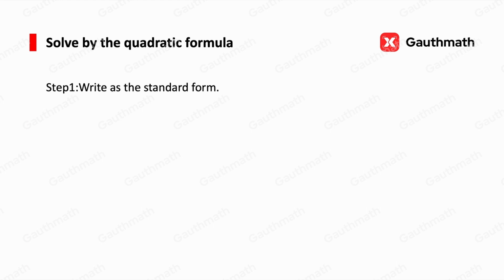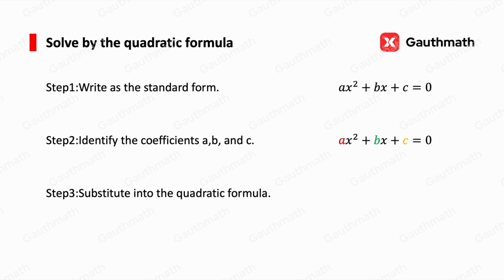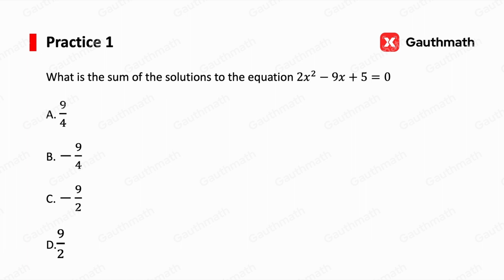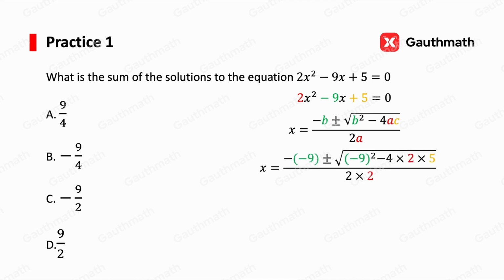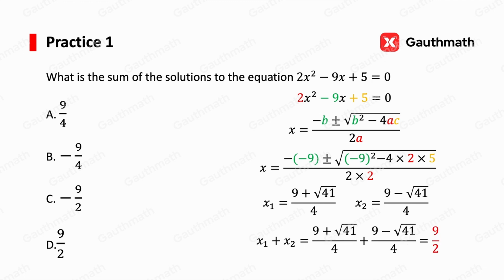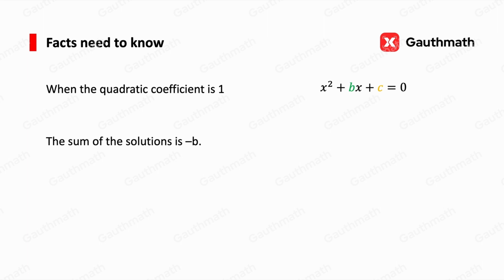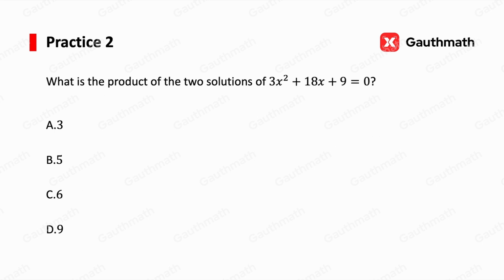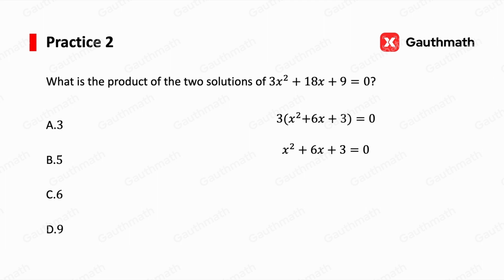Solving Quadratic Equations by Quadratic Formula | SAT Math | Passport to Advanced Math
This algebra video tutorial walked through how to solve quadratic equations by quadratic formulas. Plenty of examples and practices are given in the late half part.